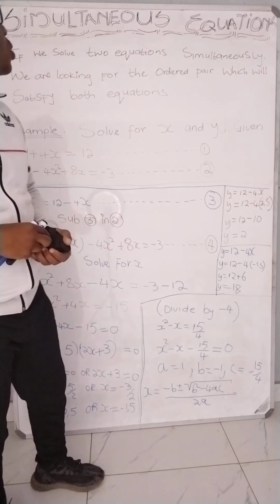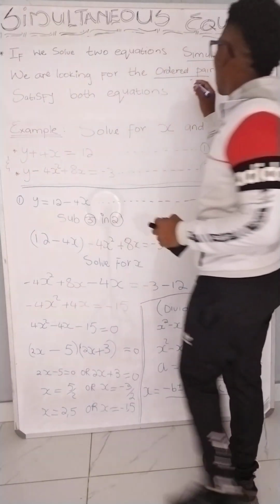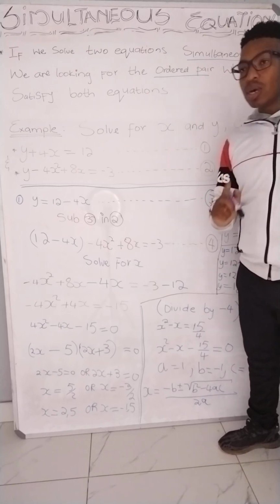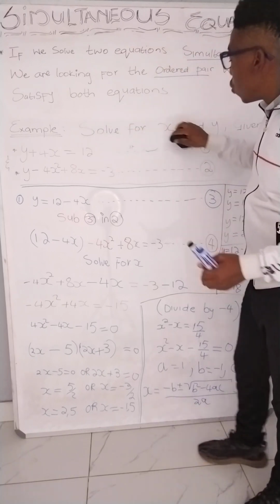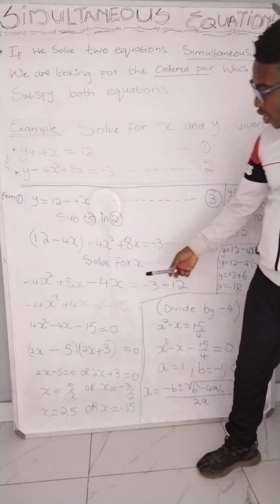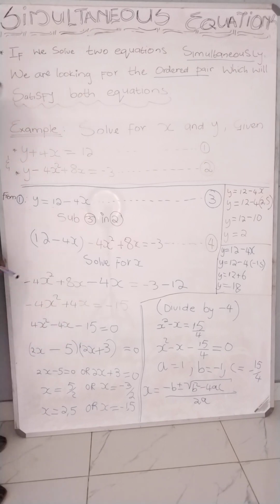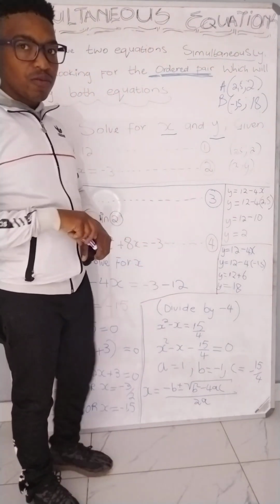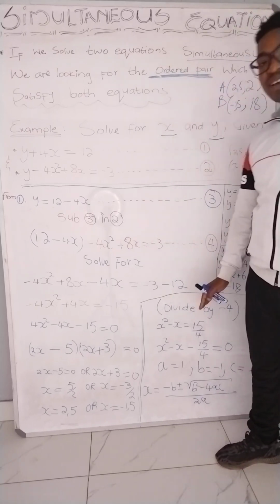Simultaneous Equation Introduction 1 Mathematical Concepts